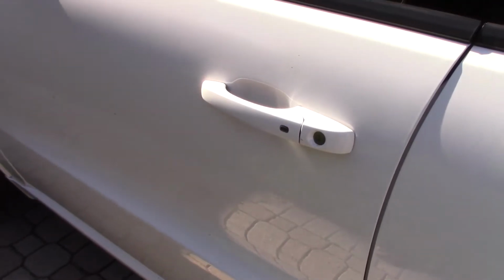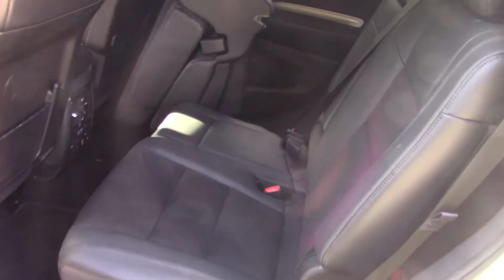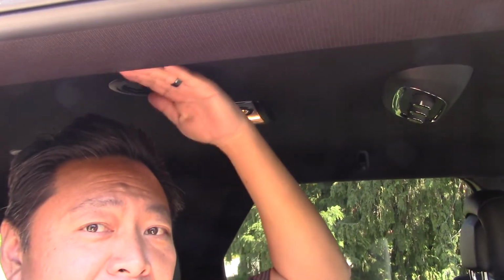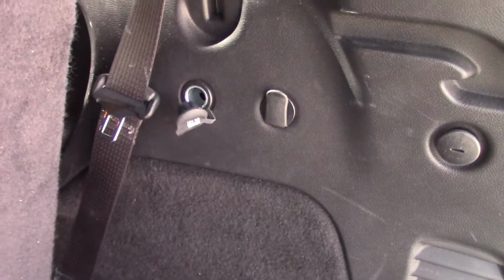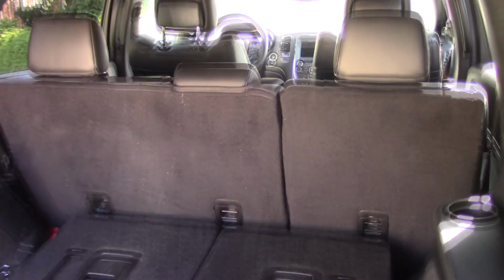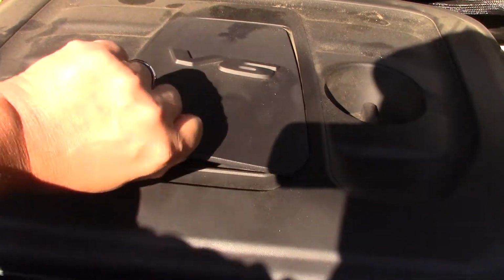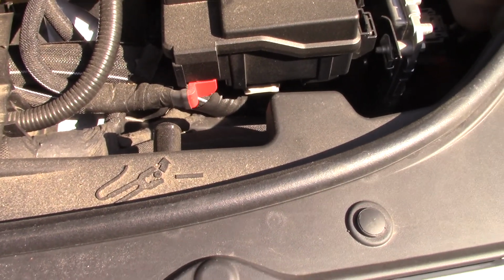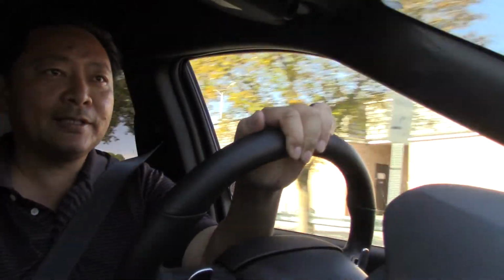2019 Dodge Durango - Rambling with Phil Car Review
In this video I give you my thoughts on the 2019 Dodge Durango and all it has to offer.  I go into detail about the options and how to get into and out of the 3rd row.  It's not just for the little kids in the family!

This SUV seats 7 very comfortably and has plenty of pep.  If you are traveling around town or going out of town, you may want to consider this vehicle but check out my video first so you know what you're in for!

It offers a pretty comfortable ride and handles pretty well too.